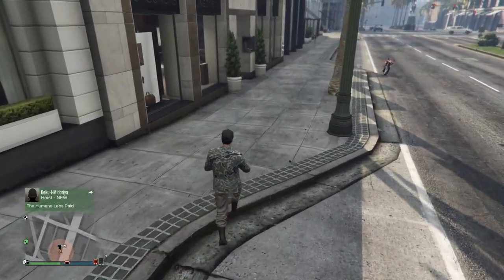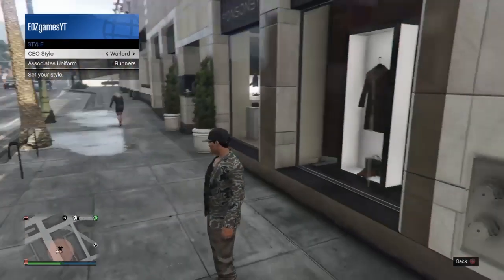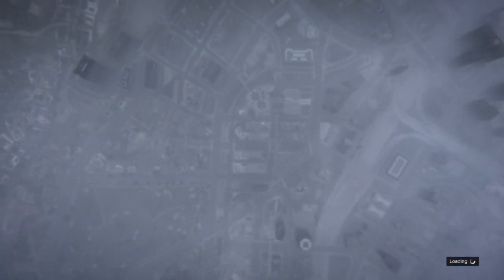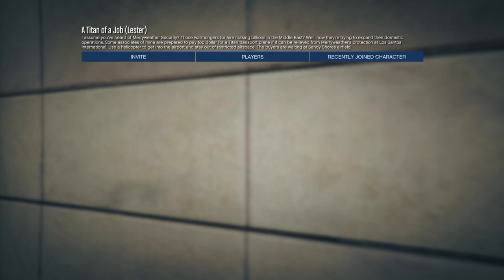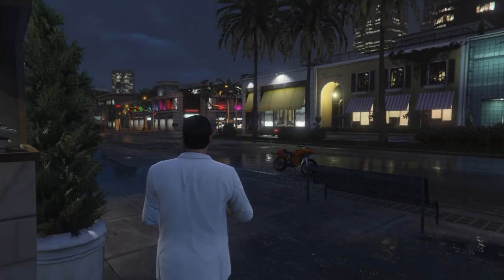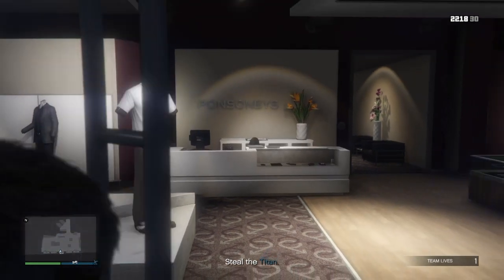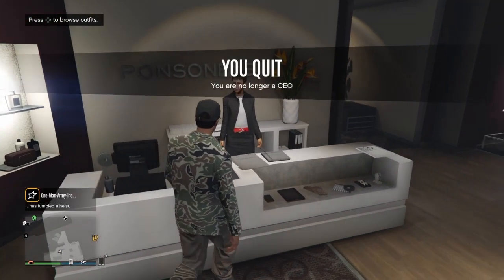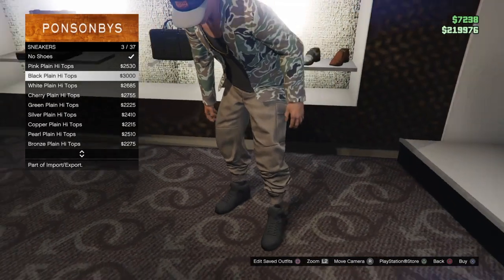The Invisible Ankles Glitch GTA 5 Online!!!